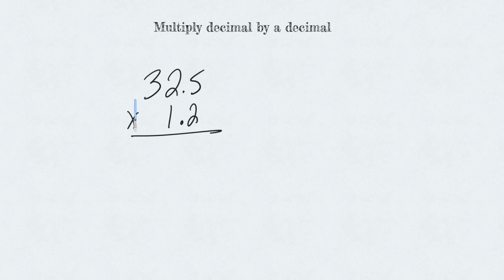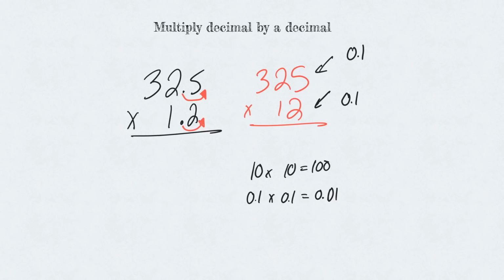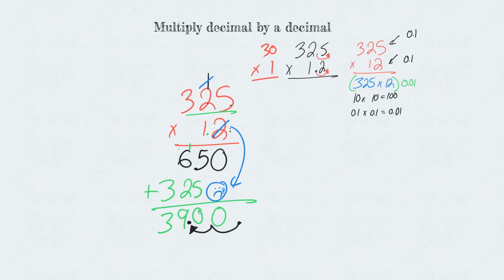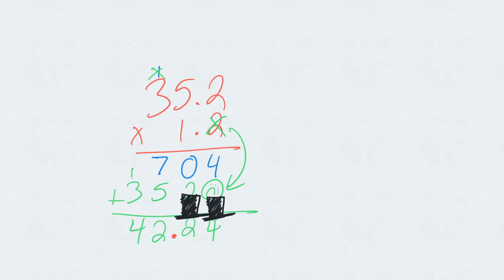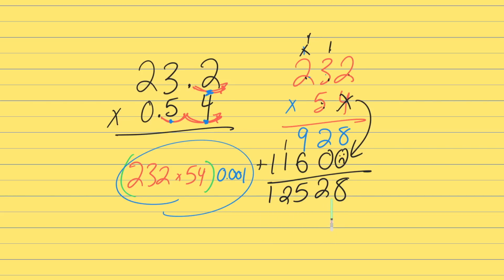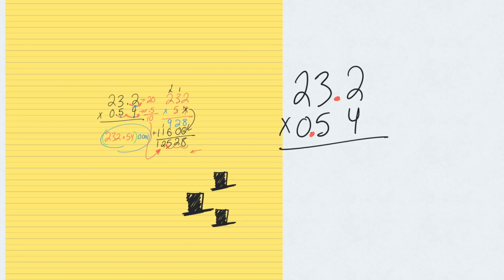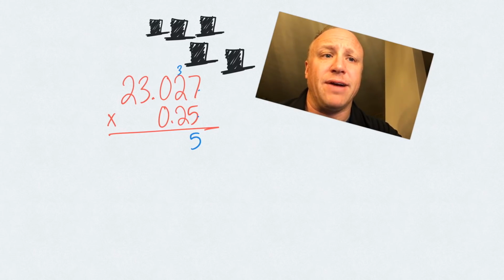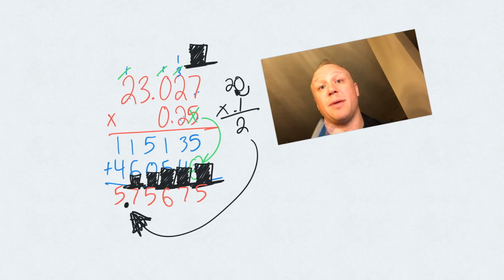Multiplying a Decimal by a Decimal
Using two different methods to multiply. Used as part of a Class Craft quest.